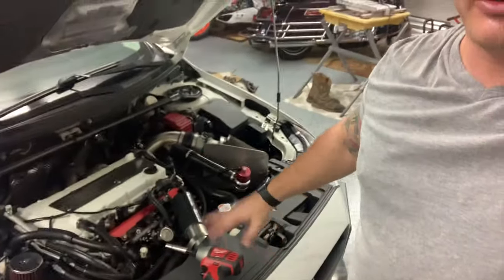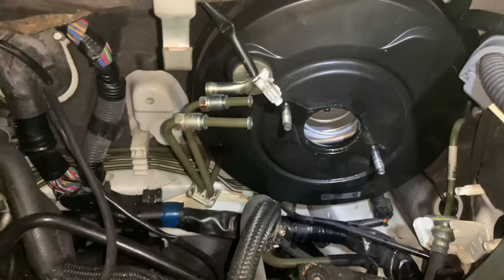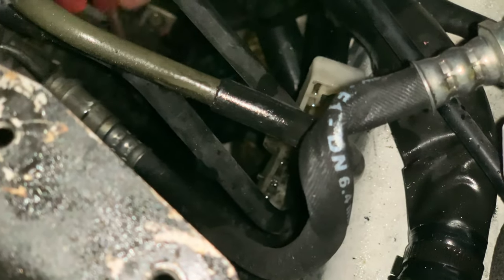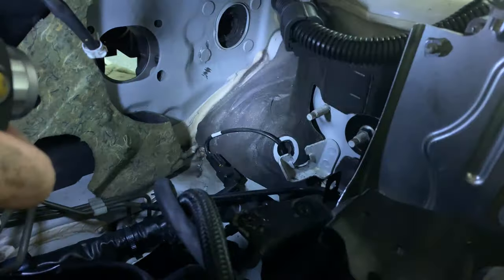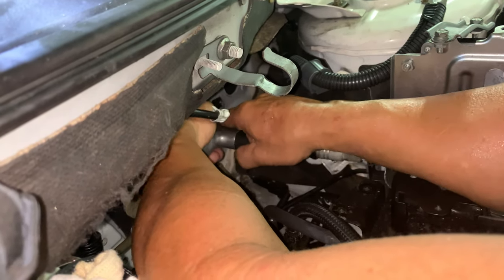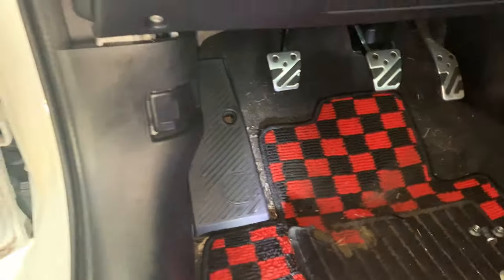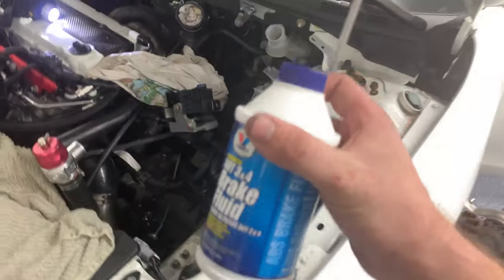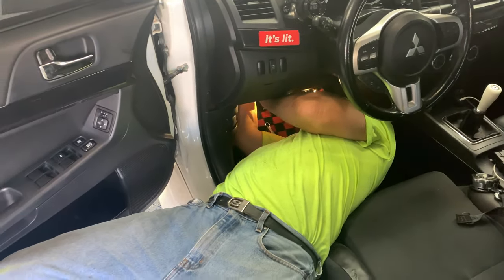Vnotes #76 2015 EVOX CLUTCH MASTER INSTALL!! MY DAD GETS PISSED.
This video shows the blood sweat and tears involved while installing a MAP clutch master cylinder. My dad tagged along and got pissed .